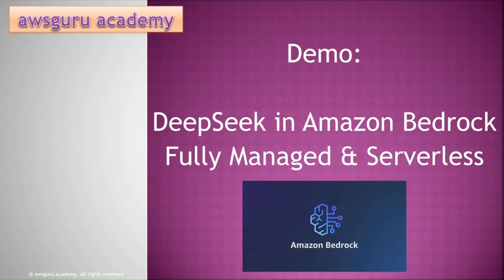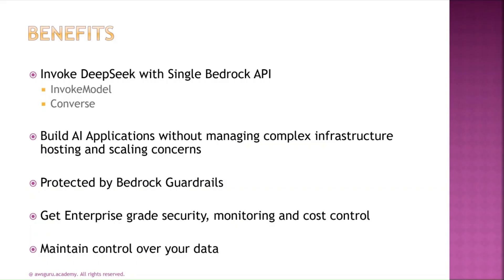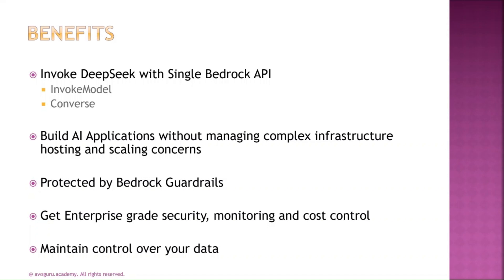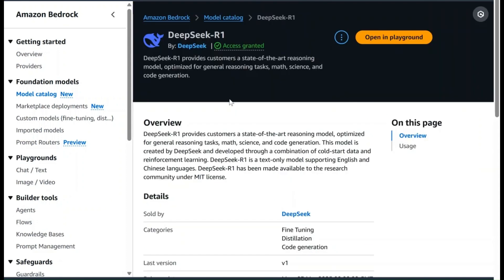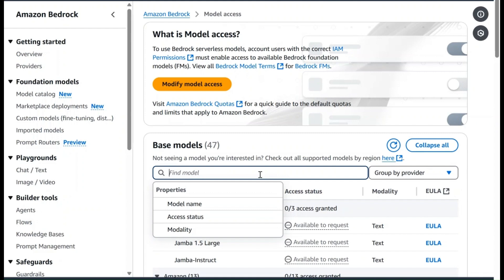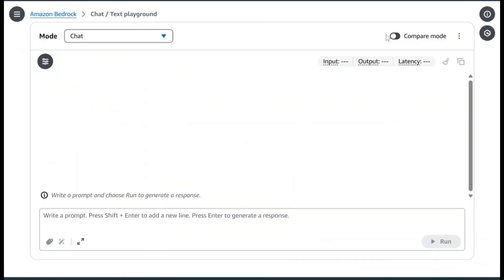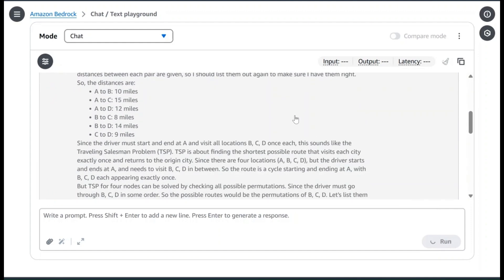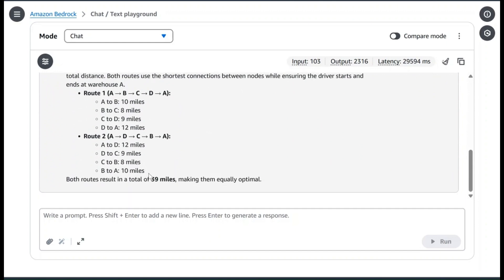Demo : Using the Fully Managed Serverless DeepSeek R1 model in Amazon Bedrock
DeepSeek made its AWS Managed serverless DeepSeek R1 model available on AWS Bedrock on March 3 2025. This is a step by step tutorial to get started with this aws fully managed deepseek model.

AWS Bedrock Pricing
Follow us for more AWS Learnings!!